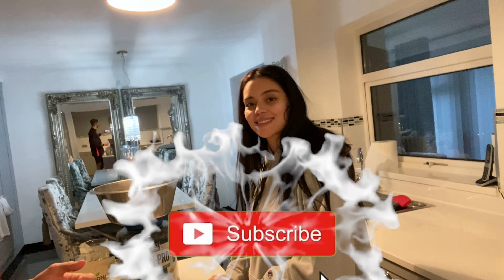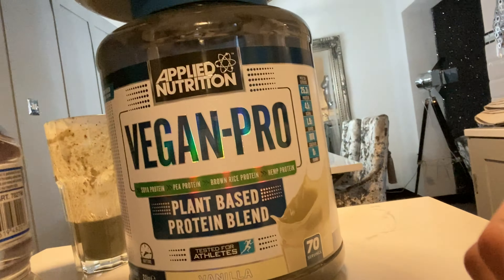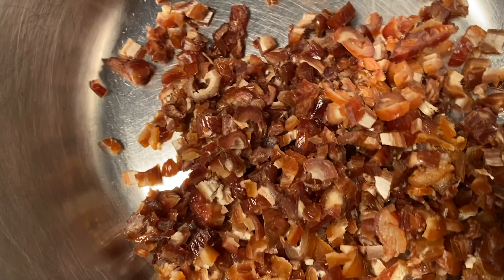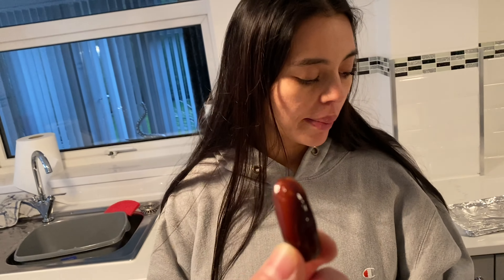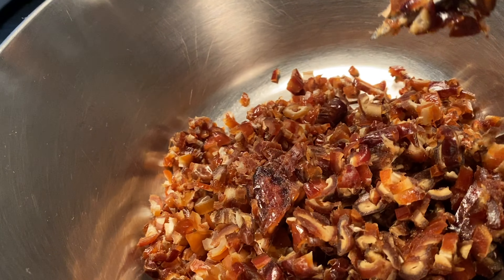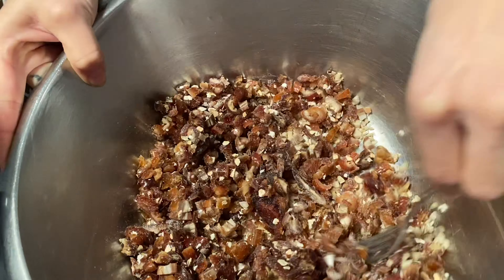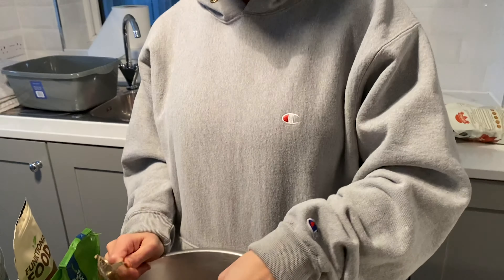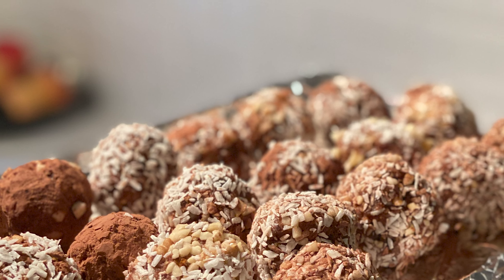VEGAN POWER SNACK POST WORKOUT! *WE MADE PROTEIN DATE BALLS*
We decided to share a bit of our recipes with you!
Today we make Vegan protein date balls. They're super easy to make, high in protein and full of flavor!

🔔 TURN ON THAT NOTIFICATION BUTTON AND COMMENT "DONE!" TO GET A POST NOTIFICATION SHOUTOUT IN OUR NEXT VIDEO!

** LEAVE SUGGESTIONS IN COMMENTS SECTION DOWN BELOW IF YOU WANT TO SEE A VIDEO WE HAVEN'T DONE YET**